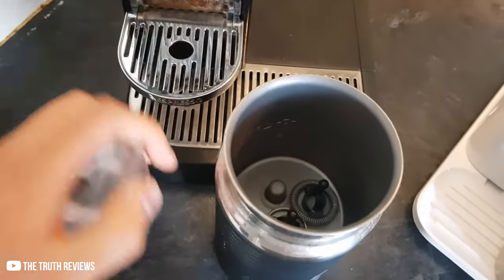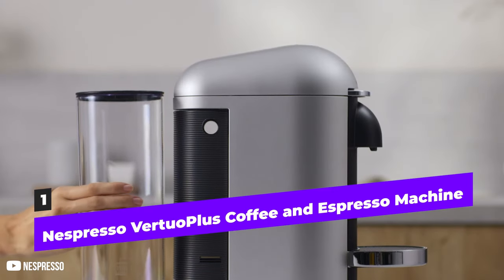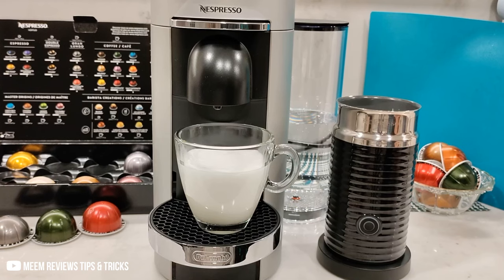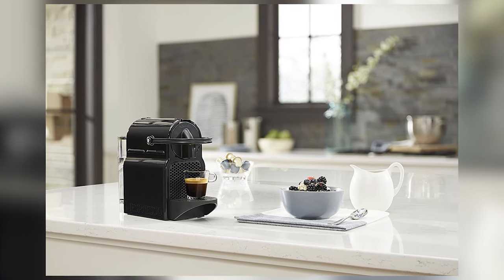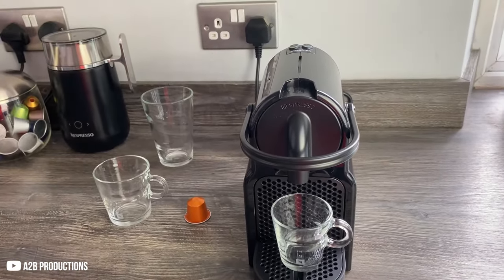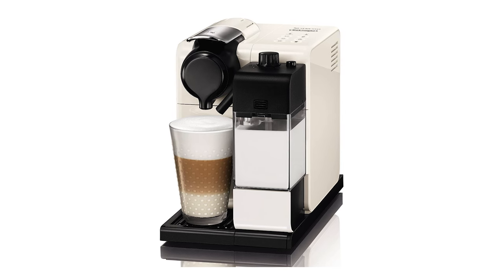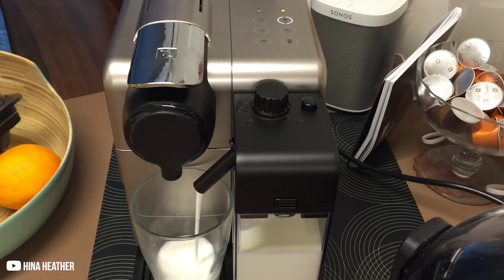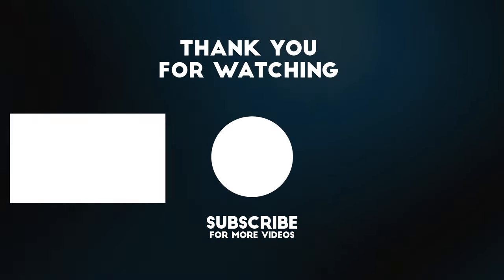Nespresso Coffee Machine Comparison | Which Is Best For You?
Hey guys, it's Noah. Welcome back to the channel. We have another awesome video for you today, but before we get started, as always, the links to all the products are in the description below. Sometimes I'm able to get some coupons as well, so I'll post those there too.

The best Nespresso machines will deliver flavor depth that you would not expect from a capsule design. When compared to other capsule machines on the market, Nespresso coffee machines are known for producing higher quality espresso.

Are you unsure about which one to buy? Don't be concerned. In this video, we will discuss the best Nespresso Coffee Machines and assist you in deciding which one is best for you! So, make sure to stick around until the end of the video to make your decision!

Let’s begin.

Number 1. Nespresso VertuoPlus Coffee and Espresso Machine by De'Longhi

The Nespresso Vertuo Plus is compact, neat, and convenient, and after selecting the flavor and size from a (slightly) bewildering array of multicolored pods, your coffee is ready in just two touches of a button. With such a streamlined product, you might forget you have been making coffee in the first place, until you come to dump the pods themselves.

Why is it our number one choice you ask? Well, if you're looking for a new coffee machine for your workplace, to share with your housemates, or in any situation where you go through a lot of coffee, the Vertuo is THE ONE for you because it's an all rounder! It's convenient, neat, dependable, simple, and consistently produces beautiful coffee with little effort.

It is considered a GAME CHANGER among customers!.

Number 2. Nespresso Inissia Espresso Machine by De'Longhi

The Inissia is a straightforward, lightweight device that can brew both regular and long shots of espresso. It has two brew size buttons, an adjustable drip tray, a removable water tank, and a pressure range of up to 19 bars. This espresso maker is reasonably priced and fairly simple to use. Additionally, it is compact enough to fit in most kitchens.

The Inissia is a sleek, functional Nespresso machine that is reasonably priced. If you want an espresso maker that is simple to use and maintain, this might be the one for you.

This straightforward capsule espresso maker will make your coffee quickly and efficiently. This machine is perfect for anyone who enjoys espresso without making a lot of effort because it has individual pods and a one-touch button.

Number 3. Nespresso Lattissima Touch Espresso Machine

The Delonghi Nespresso Lattissima Touch Pod Machine is perfect for anyone who enjoys drinking quality coffee at home. Your preferred coffee is ready at the press of a button in a small design with a quick heat-up time of 25 seconds. Choose from an espresso, a long, creamy latte, a cappuccino, a latte macchiato, or hot milk from the six tactile beverage options. It's that simple!

This device appears to be able to do everything you could possibly want to do with your coffee pods, as you might anticipate.
Although this is a fairly common size on the market, a 0.9 liter water tank will have enough water so that you won't need to keep refilling it every day. The 0.35 liter milk carafe is large enough to meet all of your needs and has the added benefit of being fully detachable, allowing you to store it in the refrigerator when not in use. This is ideal for maintaining milk at the ideal temperature and reducing waste.
Although this is one of the more expensive products on the market, we are convinced that the cost is justified. The results are excellent, and you can play around with it to get the precise cup of coffee you want.

We hope that you liked this Nespresso Coffee Machine guide! Let us know your picks in the comments below. And if you’re still watching, check out one of these amazing videos!